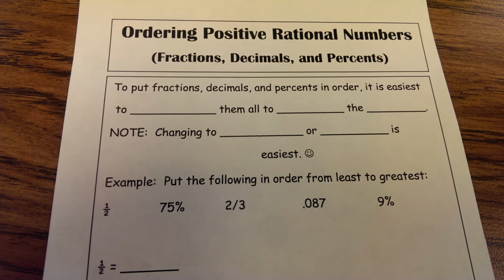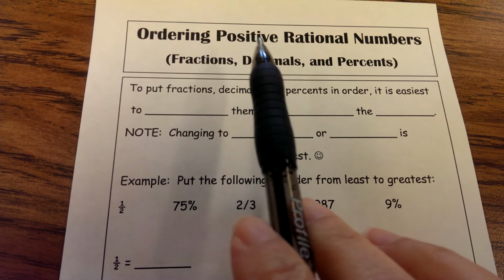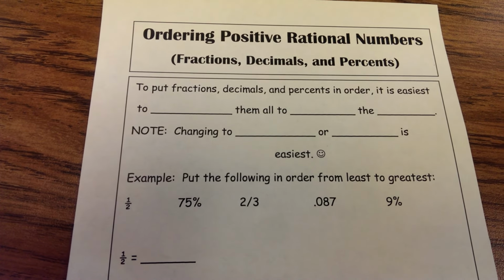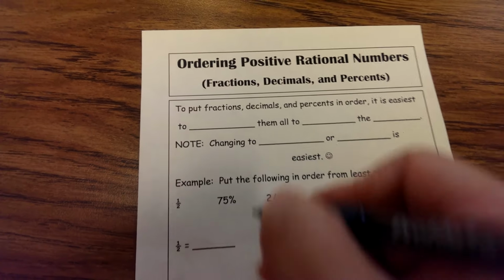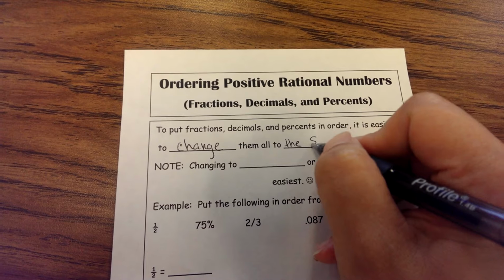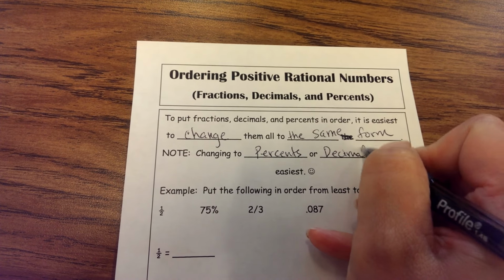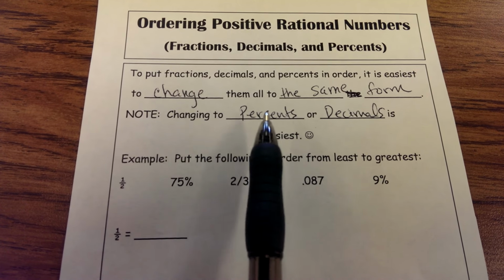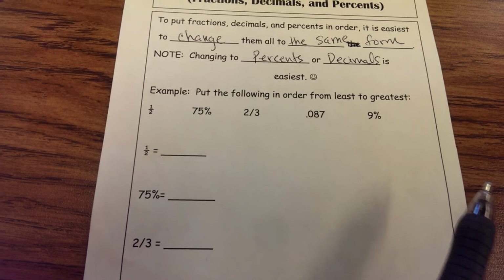Ordering Positive Rational Numbers